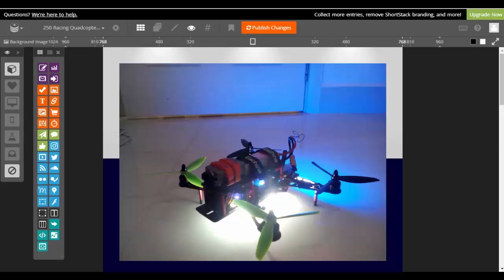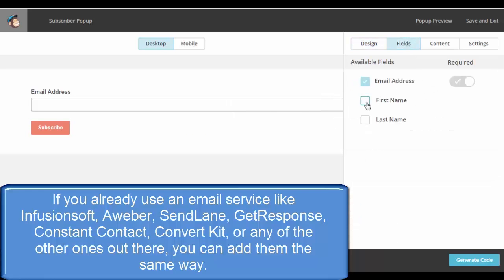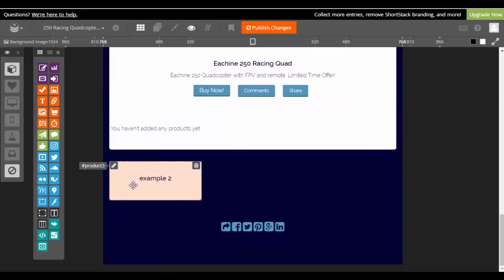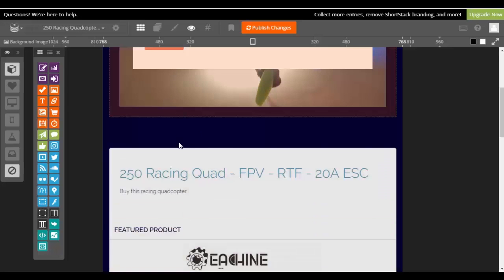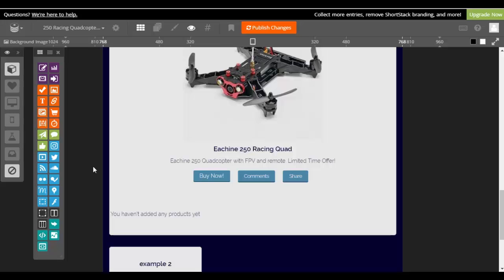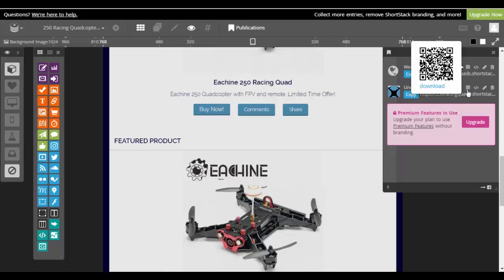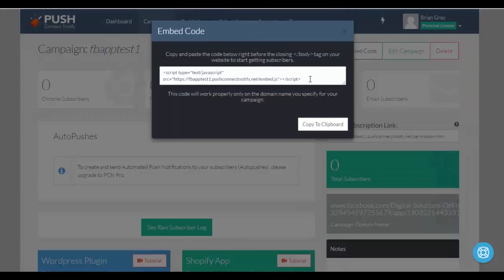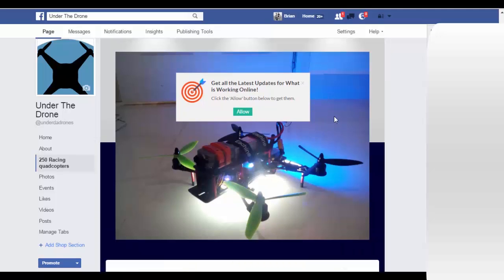C40 M2.4 How to Add Popups and Push Notifications to your FB Store